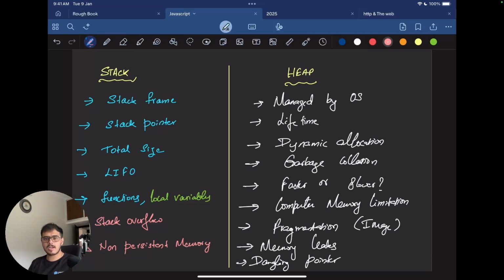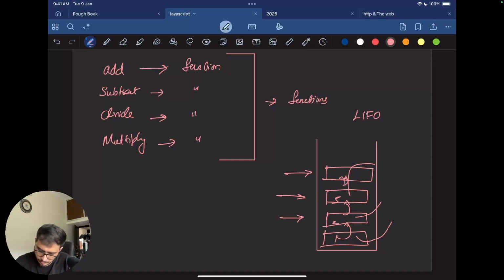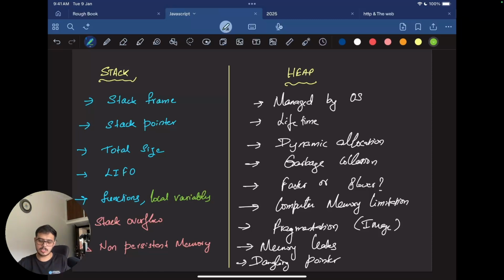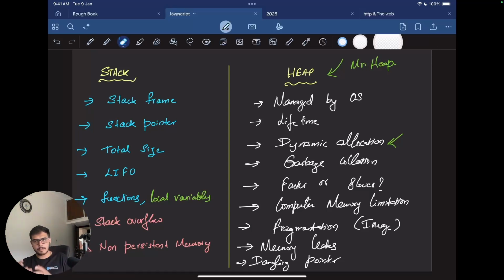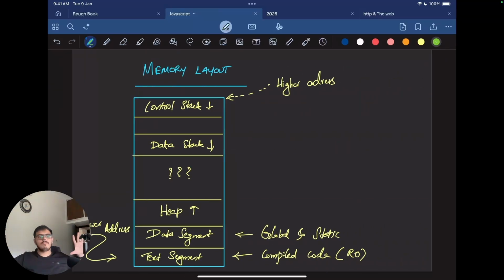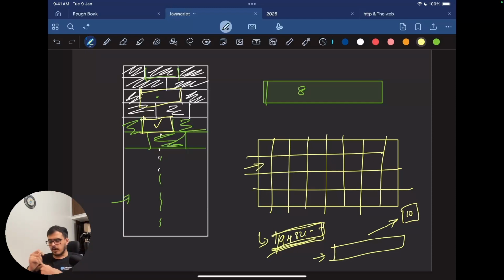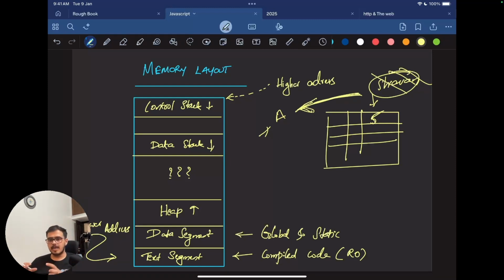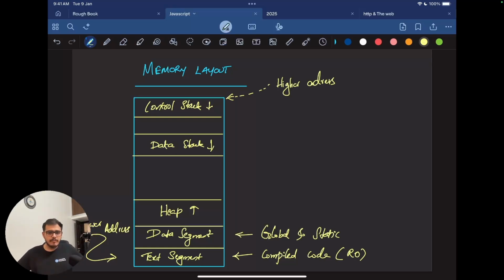Stack vs. Heap: A Deep Dive into Memory Management | Fundamentals of Software Engineering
Unlock the secrets of memory management in this comprehensive guide to the Stack and Heap! Whether you're a computer science student, a self-taught programmer, or preparing for a coding interview, understanding the difference between the Stack and the Heap is crucial for writing efficient and bug-free code.

In this video, we'll break down:
What is the Stack?
What is the Heap?
Key differences between Stack and Heap memory.
When to use one over the other.
Practical examples in popular programming languages.

This video is part of our larger "Fundamentals of Computer Science" playlist, where we break down complex topics into easy-to-understand videos.

stack vs heap, stack and heap, data structures, computer science fundamentals, memory management, programming, software development, coding interview, technical interview, javascript, python, java, c++, data structures and algorithms, computer memory, what is stack, what is heap, programming for beginners, software engineering